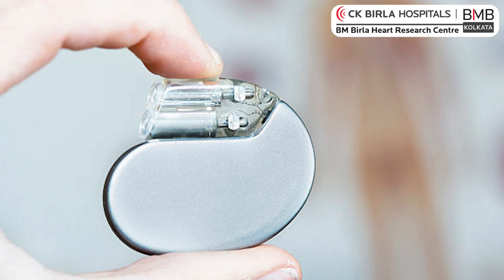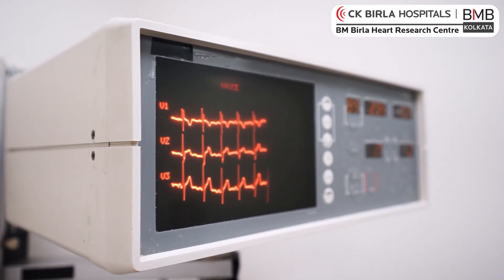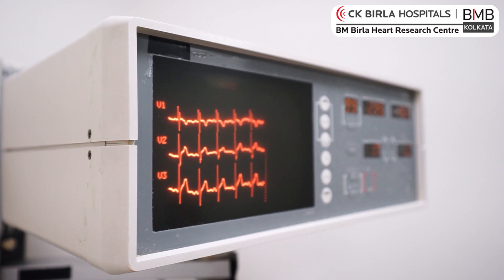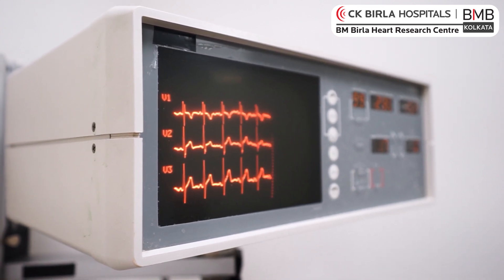How Pacemaker Works? - Who needs them | BM Birla Heart Research Centre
Dr Rakesh Sarkar, senior consultant (Cardiology & Electrophysiology) at BM Birla heart research centre, Kolkata speaks on the working of a Pacemaker. Dr Sarkar shares his knowledge of the different components of a pacemaker and their working. He talks about the placement of the lead in the single chamber which is generally placed in the ventricle whereas, in the dual chamber, it is placed in the right atrium and right ventricle. Dr Sarkar explains the working and significance of each component which in unison with other parts works as an artificial heart to regulate the heart rhythms in case of irregular heartbeats.

Get in touch with BM Birla Heart Research Centre for complete cardiac care in Kolkata. BM Birla, Kolkata is a super speciality hospital with modern infrastructure and state-of-the-art technology. Our research centre is the only hospital offering super speciality cardiac care in the entire eastern India.

With a 200+ bed capacity, cardiac rehabilitation services, cath labs and modular OTs, BM Birla Heart Research Centre has made a mark with its singular focus on the treatment of a wide variety of cardiac ailments. BM Birla Heart Research Centre has highly qualified and experienced cardiologists, cutting-edge technology with the latest medical equipment, a transparent pricing structure for cost-effective treatment, and patient-centric high-quality care for a high success rate.